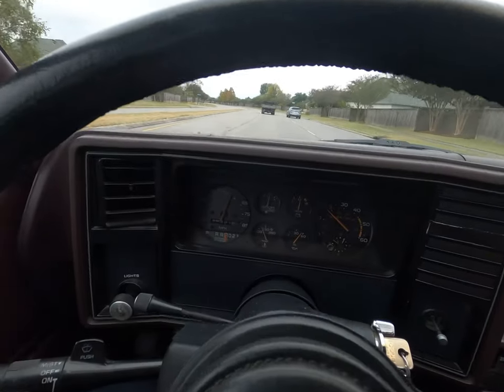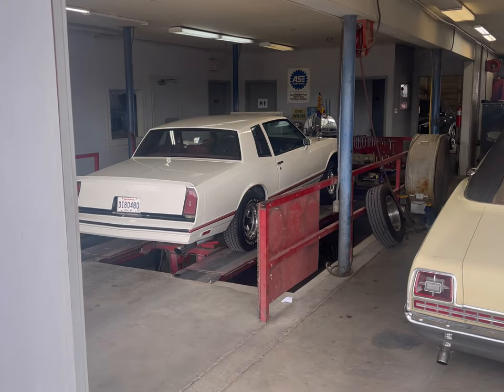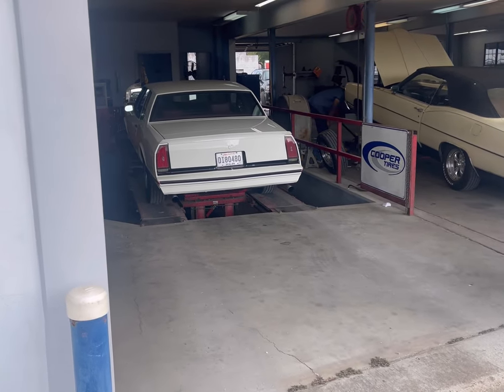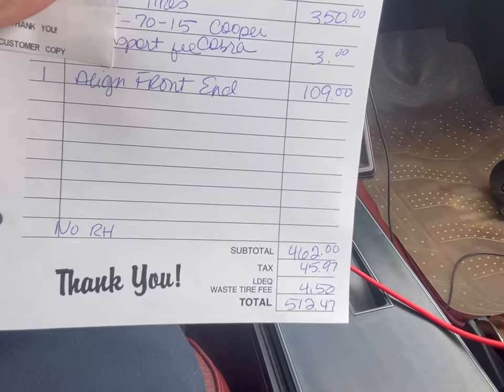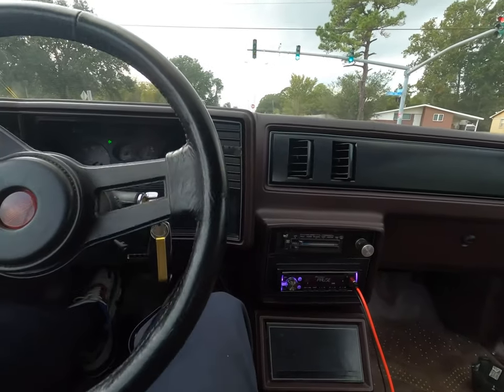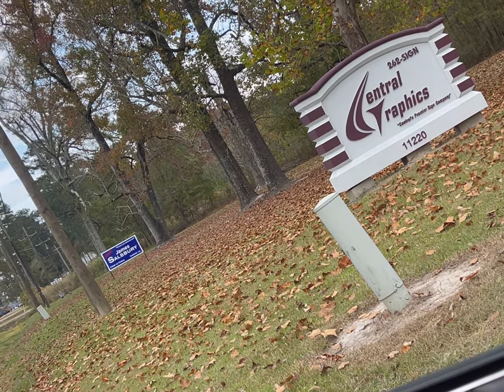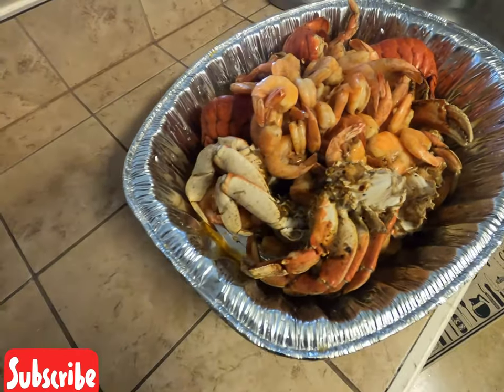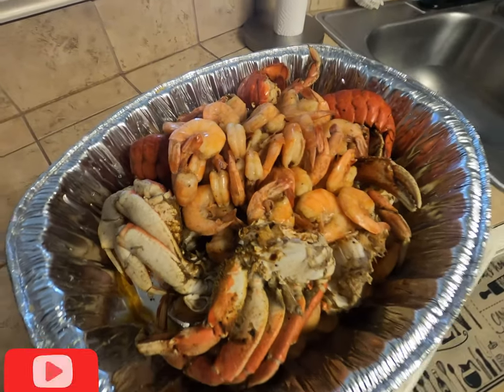1985 Monte Carlo SS Vlog + SS Decal Installed + Front End Alignment + New Cooper Cobra Letter Tires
1985 Monte Carlo SS Update new SS Decal installed and new Cooper Cobra letter tires and alignment. Louisiana seafood dungeness crabs, shrimp, lobster tails mukbang.

Vlog Time: 2:30 - 3:33
Song by: Glenn Jones
Song title: We've Only Just Begun (The Romance Is Not Over)